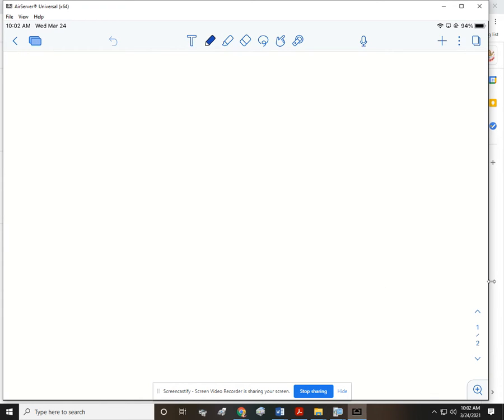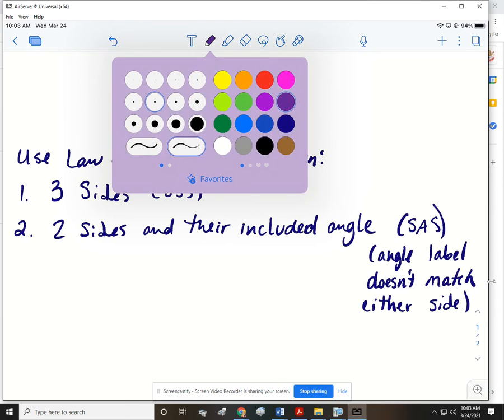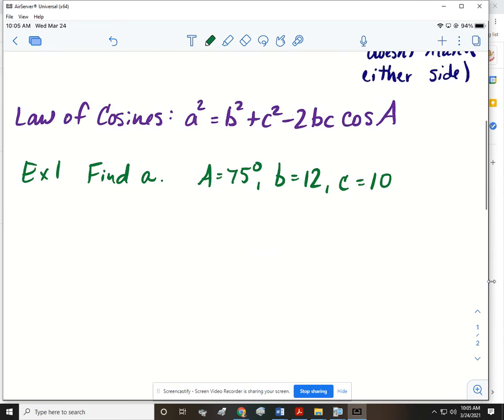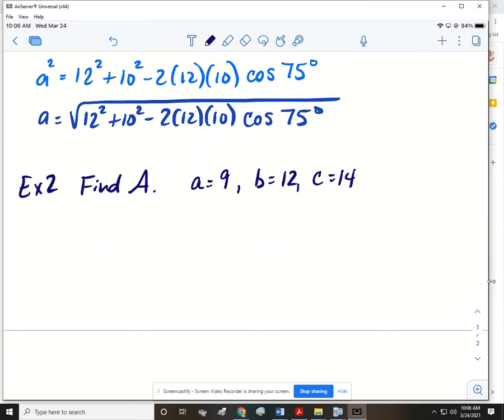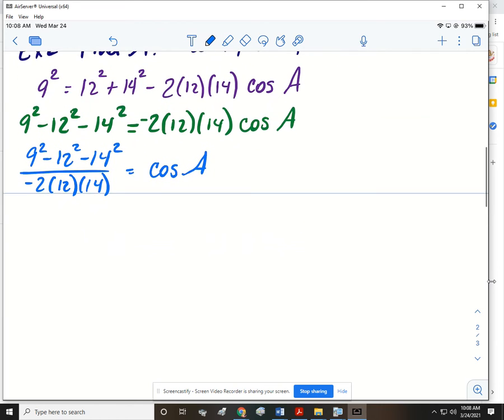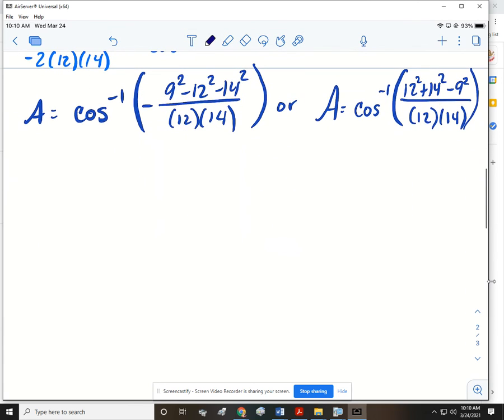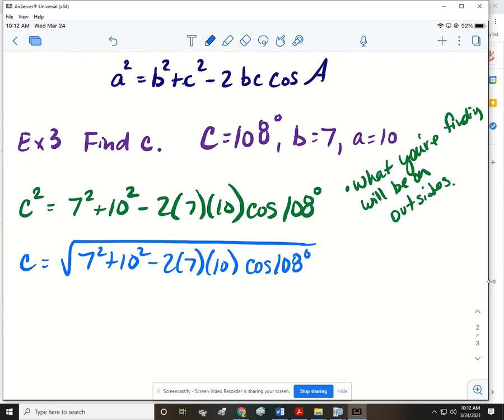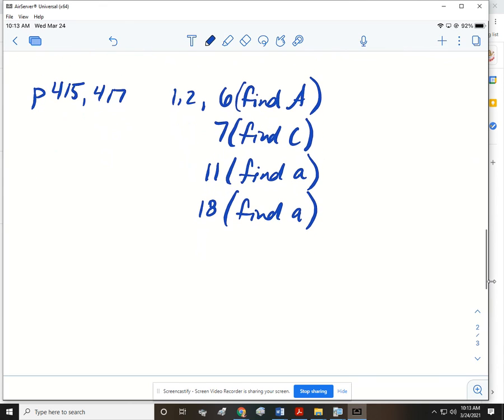Lesson 6.2 Law of Cosines